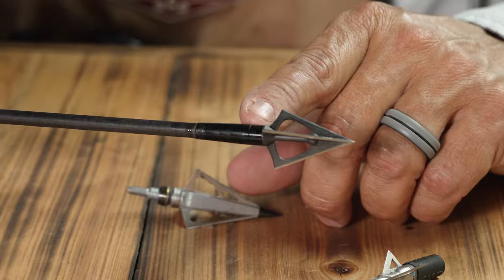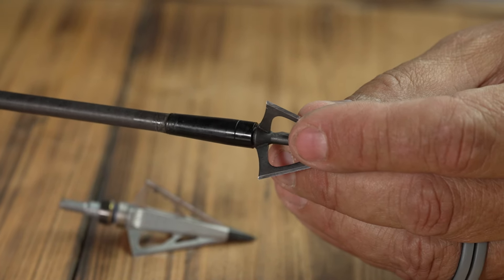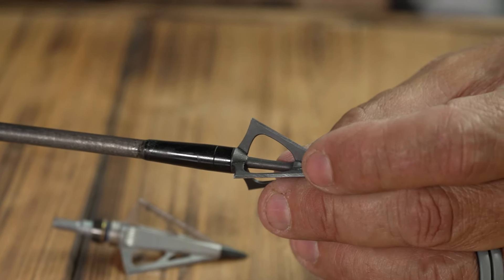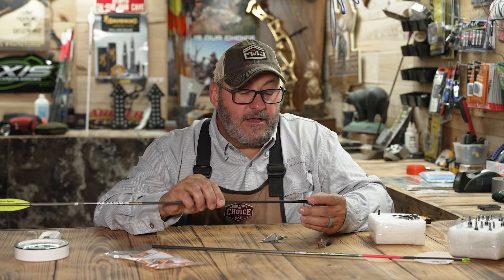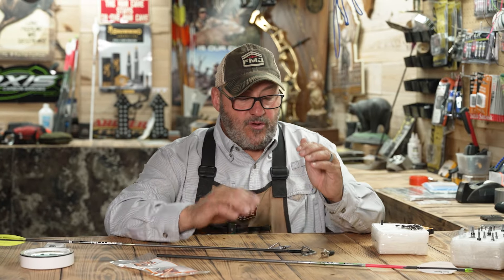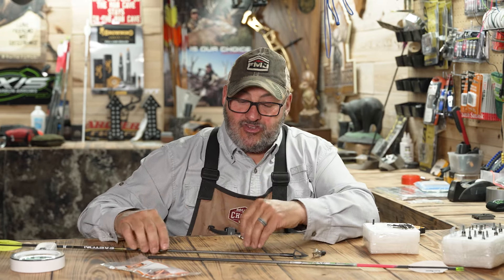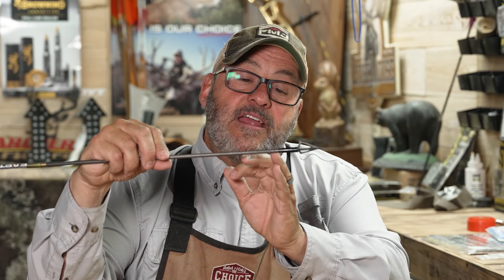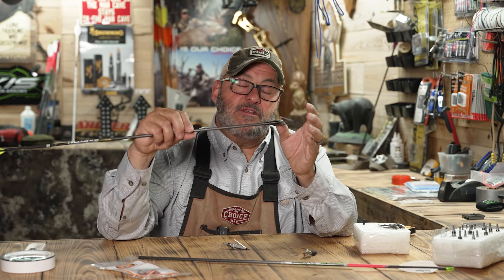What Are Archery Outserts and How Do They Improve Your Shot?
In this video, we dive into what outserts are, how they work, and why they might be the game-changer you’ve been looking for in your archery setup. Whether you’re a seasoned archer or just getting started, understanding the benefits of outserts can help you make more informed decisions about your gear.